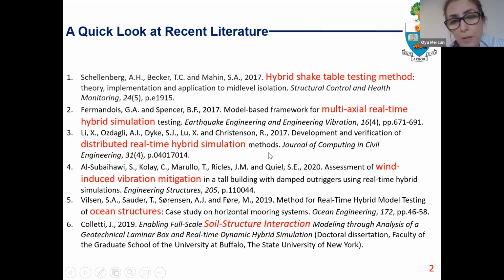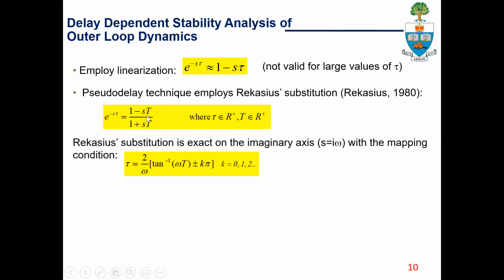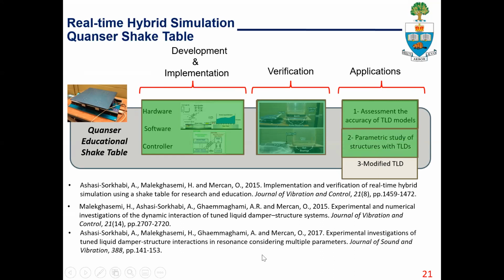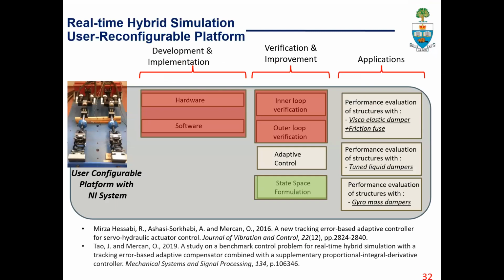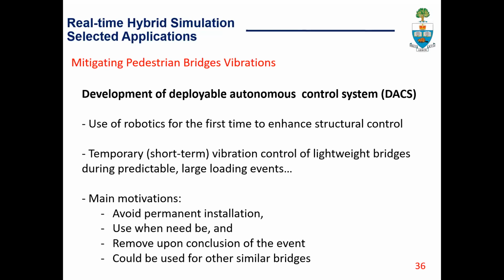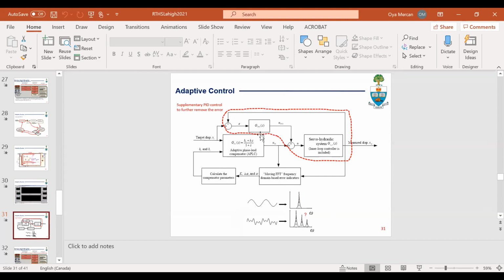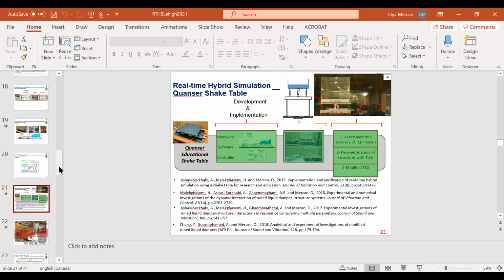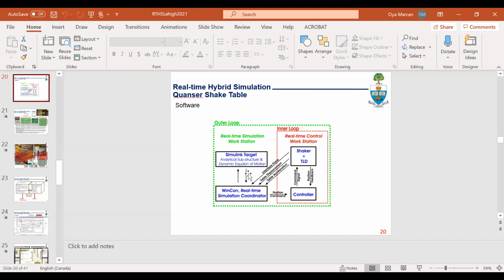LEHIGH EF SEMINAR | Real-time Hybrid Simulation: Developments, Implementation and Applications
Seminar Date: FEBRUARY 16, 2021

ABSTRACT

Real-time hybrid simulation is an economical and practical testing method that enables the investigation of dynamic performance of load-rate dependent complex structures. As hybrid simulation combines computer simulation (analytical substructure) with physical testing (experimental substructure) during the simulation, where the feedback signals from these substructures are used in command generation on the fly, real-time implementation of the hybrid simulation proves to be challenging.

This presentation will highlight the needs and accompanying challenges in real- time hybrid simulation and discuss some developments in the field These include the computationally efficient real- time hybrid simulation algorithms, and adaptive controllers developed at the University of Toronto. Several application examples of real-time hybrid simulation including the investigation of the dynamic performance of structures equipped with passive and active supplemental damping/structural control devices will be presented.

PRESENTER

Dr. Oya Mercan is an Associate Professor and Edwin Edward Hart Professor of Civil and Mineral Engineering at the University of Toronto. She received her Ph.D. in Civil Engineering from Lehigh University in 2007. Dr. Mercan was an Assistant Professor at the University of Alberta until 2010, until she moved to her current position at the University of Toronto.

Dr. Mercan’s research interests are in developing and implementing real-time testing methods that couple computer simulation and physical testing, with applications to the dynamic behaviour of complex structures, vibration mitigation and structural control, modular steel structures and wind loading under climate change. In addition to her research, Dr. Mercan teaches several courses in mechanics, structural analysis and dynamics at the undergraduate and graduate levels. She is also the director of the newly established centre at the University of Toronto: Climate Science for Engineering (CSE).